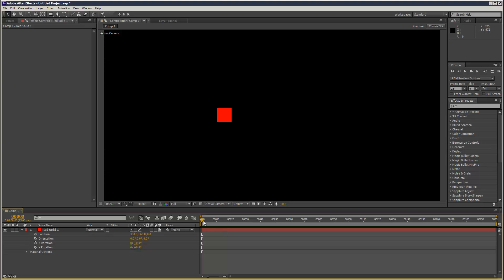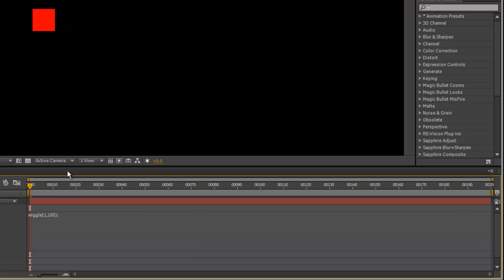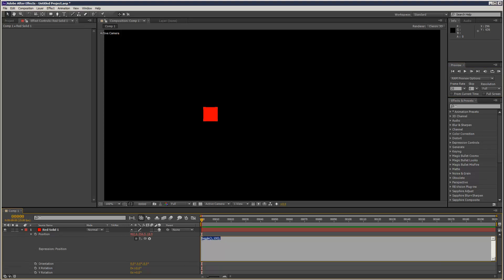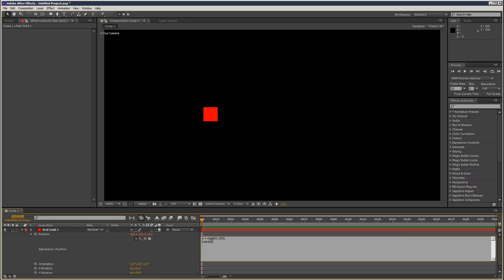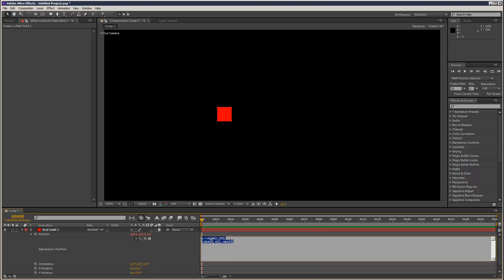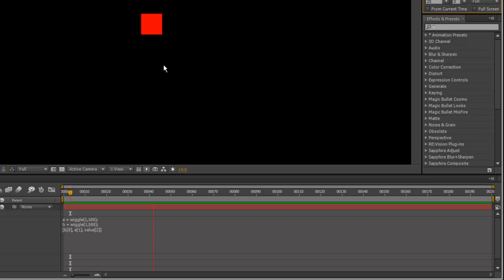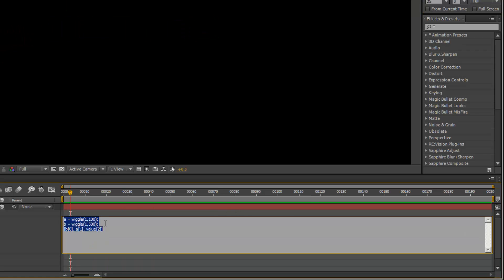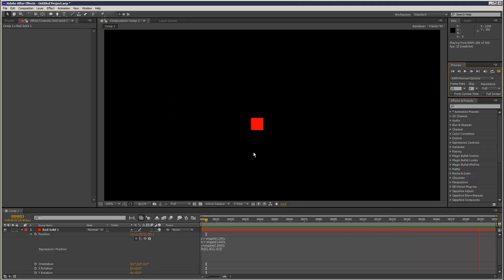After Effects Tutorial: Constrain Wiggle Along an Axis (Beginner)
If you found this tutorial useful, you can a = wiggle(1,100);
[value[0], a[1], value[2]]